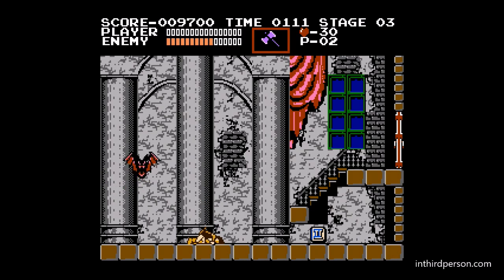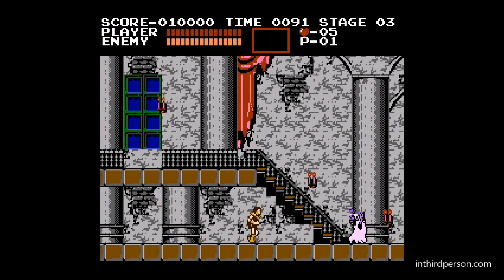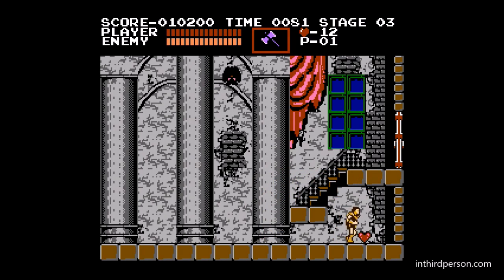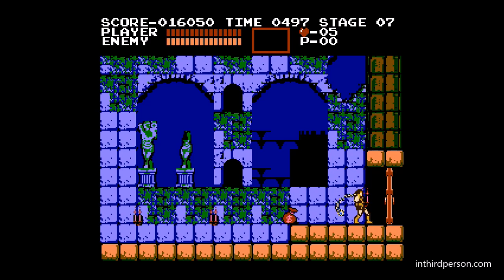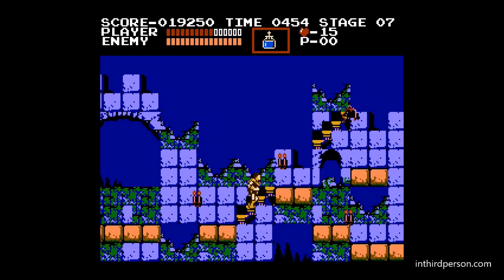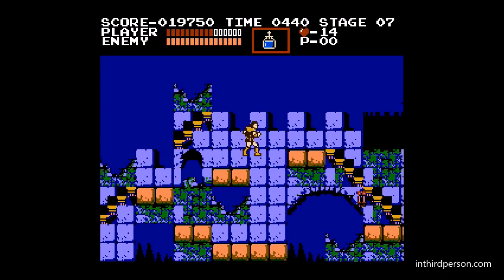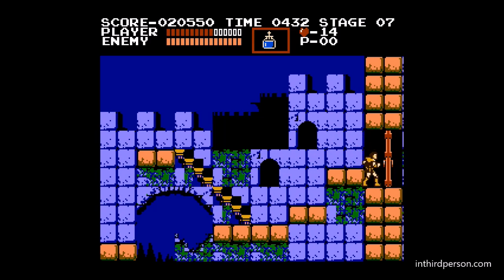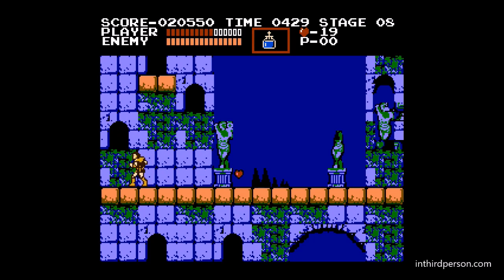Jett Play Castlevania on the NES Classic